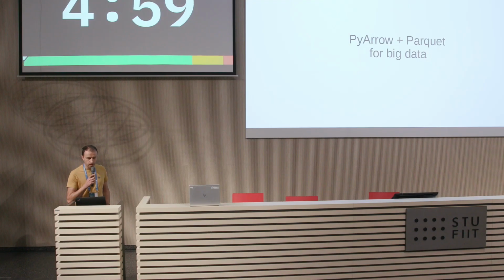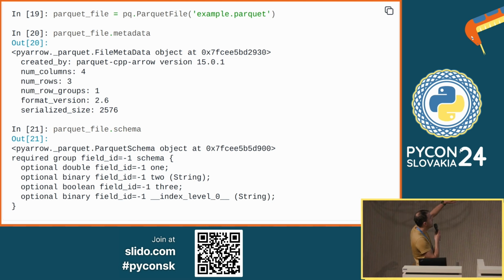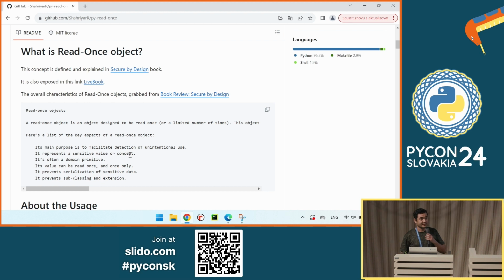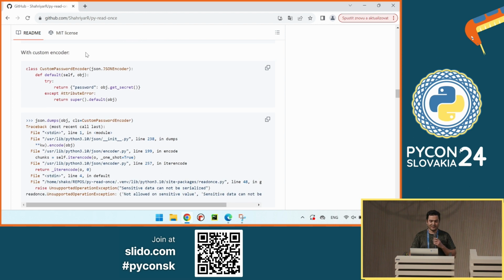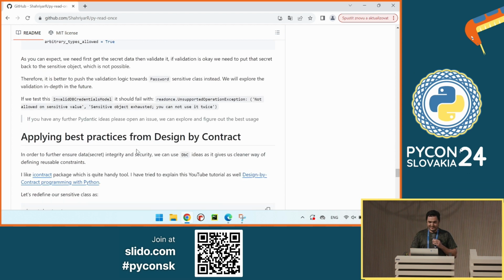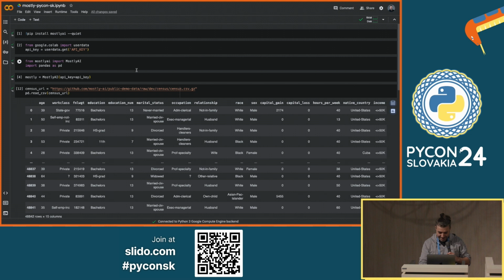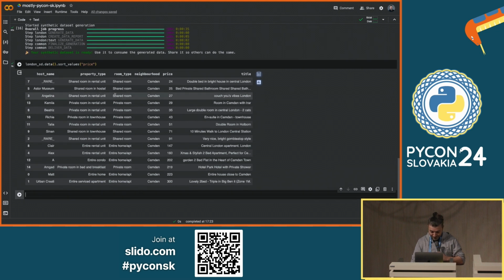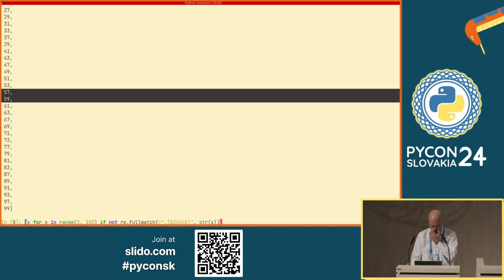Lightning talks - Friday